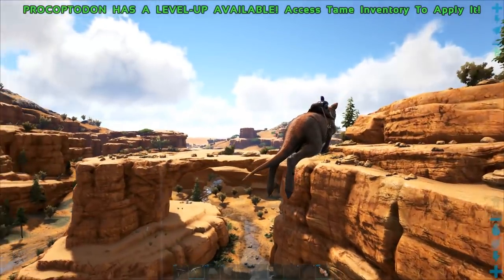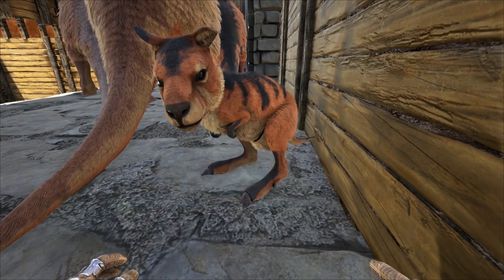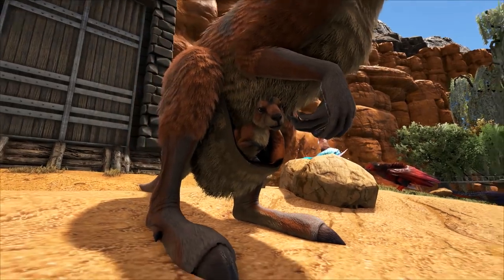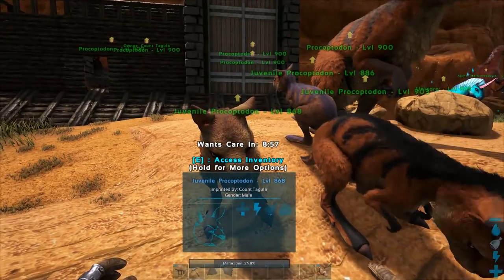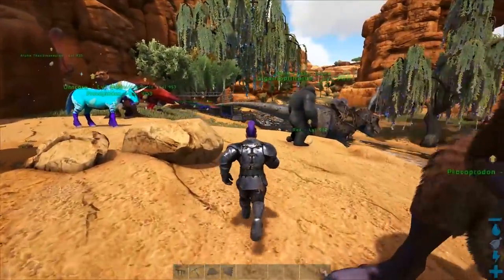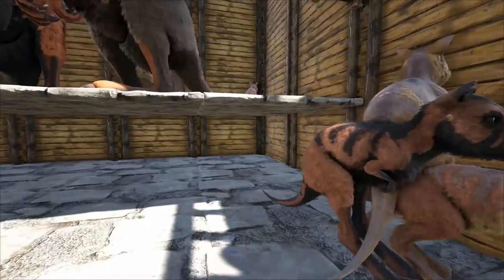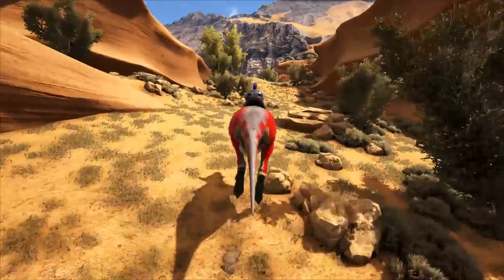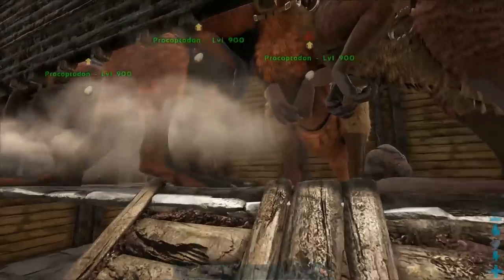🔔 YOU NEED THIS FOR BREEDING! NEW DINO TLC PROCOPTODON ABILITIES + MUTATIONS! Ark Survival Evolved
YOU NEED THIS FOR BREEDING! NEW DINO TLC PROCOPTODON  ABILITIES AND MUTATIONS! Ark: Survival Evolved W/ TagBackTV